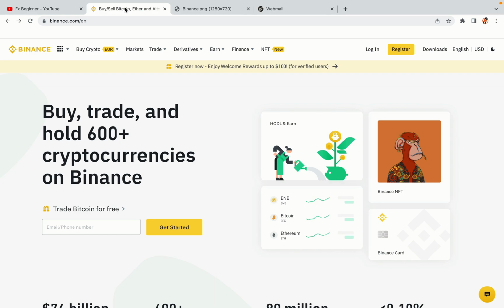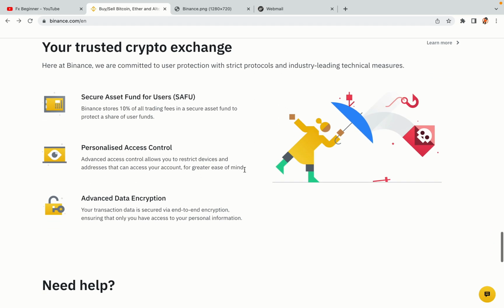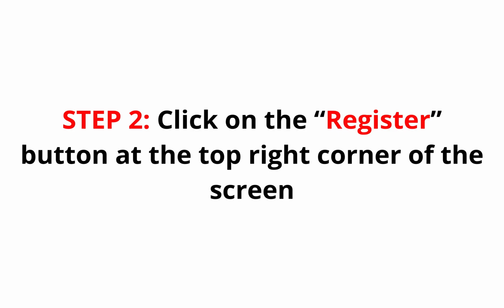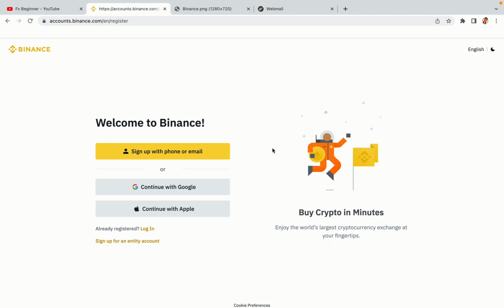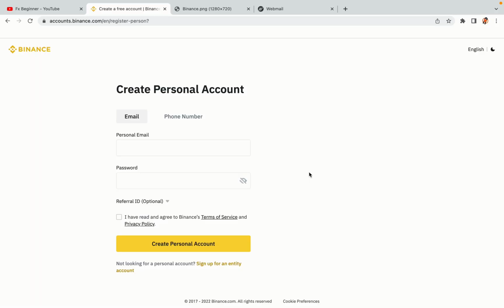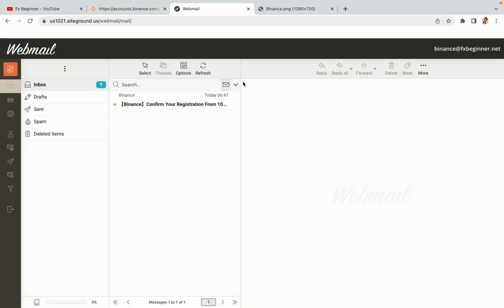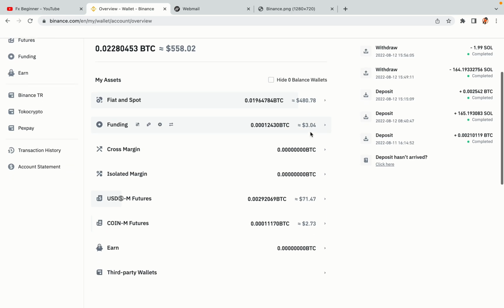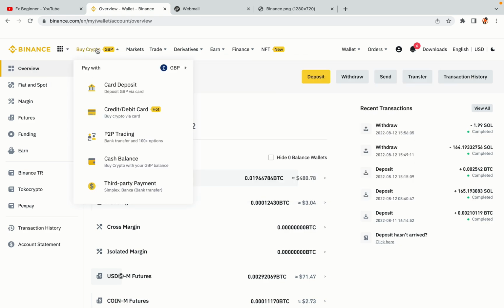Binance Finland Register | How To Create Binance Account in Finland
Learn how to open a Binance account in Finland. Step-by-Step tutorial on Binance registration in Finland.

Here’s the steps on how to register on Binance trading platform:

1) Visit the official Binance Website.
2) Click on the “Register” button at the top right corner of the screen.
3) Fill out the registration form with your correct details.
4) Copy the activation code and key it in.

binance,
Finland,
binance Finland,
binance register Finland,
binance account Finland,
binance registration Finland,
binance trading Finland,
binance futures Finland,
binance sign up Finland,
binance exchange Finland,
binance website Finland

Happy Binance trading in Finland!